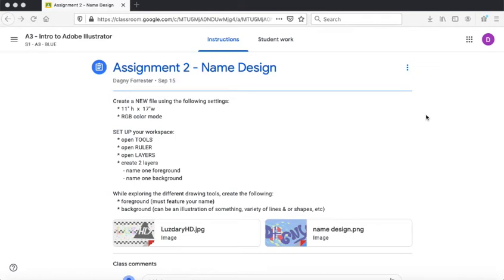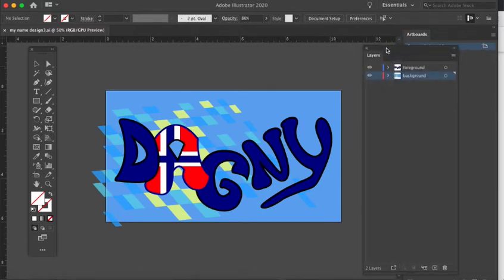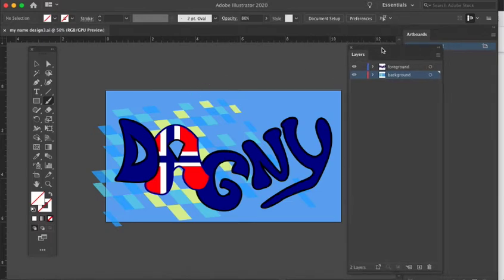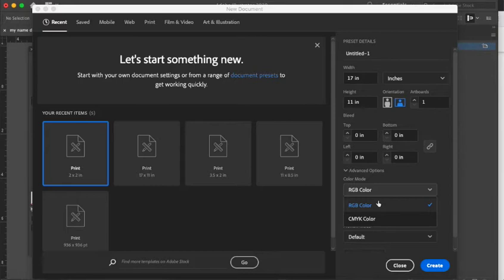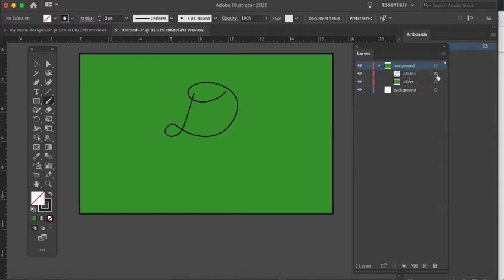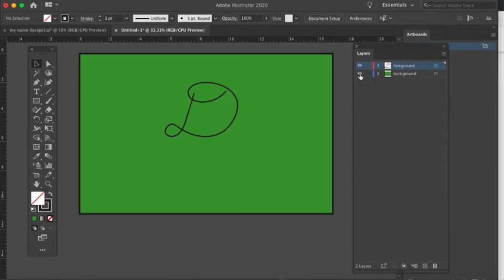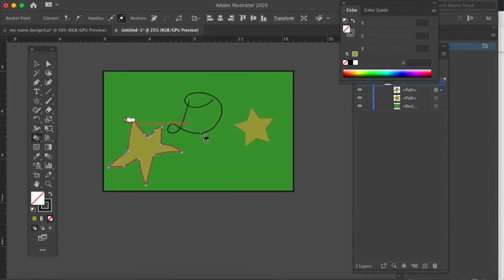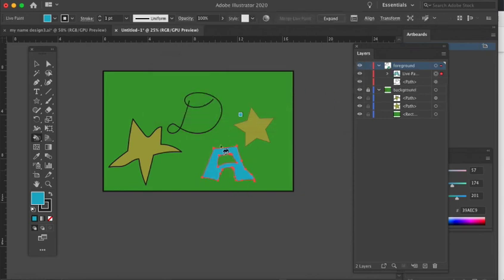Start Your Name Design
ADOBE Illustrator - intro to setup file